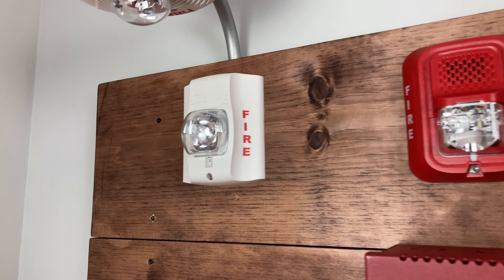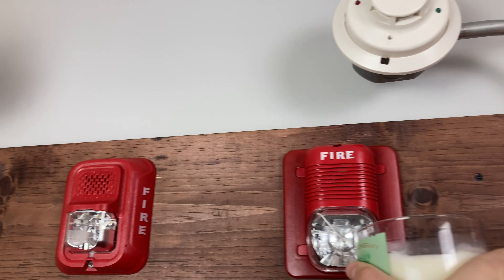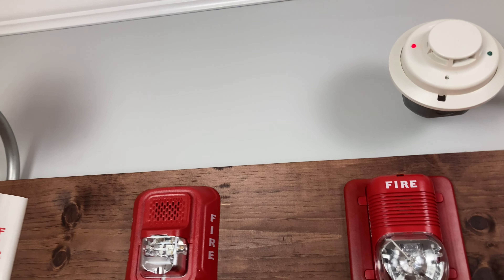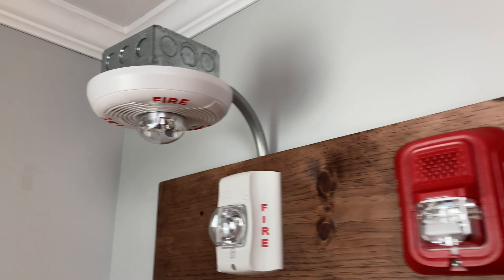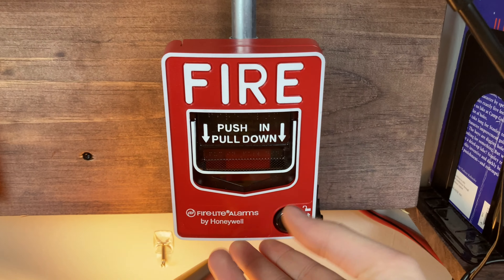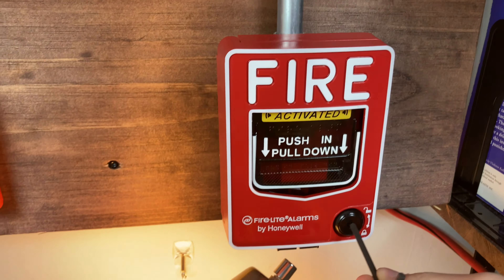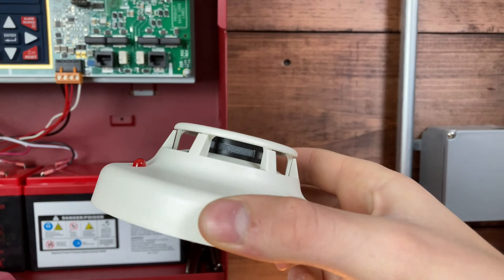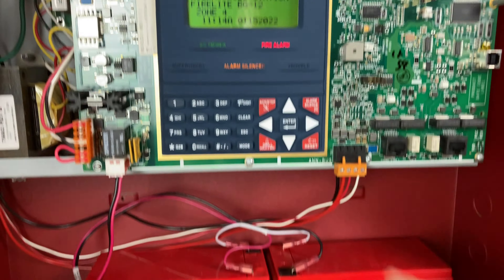I Used REAL SMOKE on my Detector!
This is System Test 71, featuring my System Sensor alarms and detector.

Fire Alarm Alerts (FAA) is a fire alarm channel dedicated to providing quality fire alarm content to everyone. If you like fire alarms, Fire Alarm Alerts is a perfect channel for you.